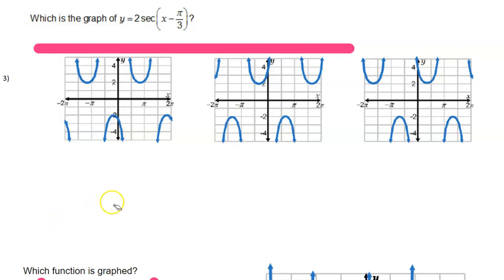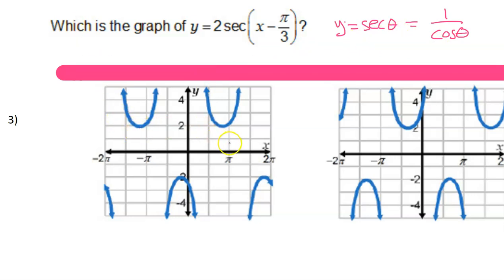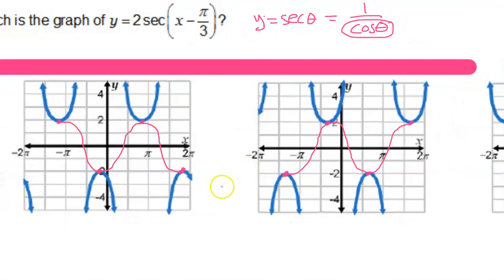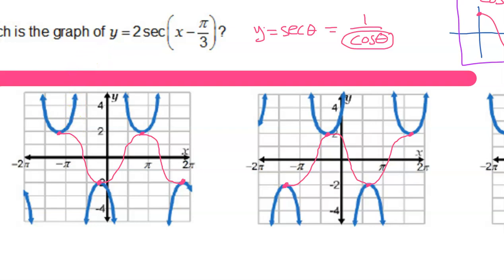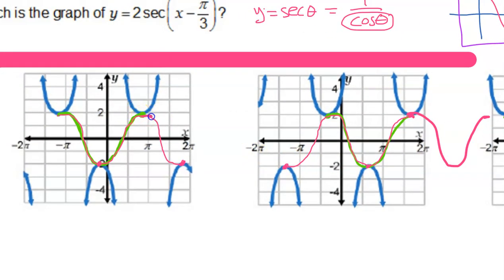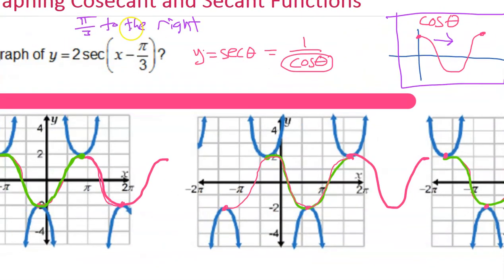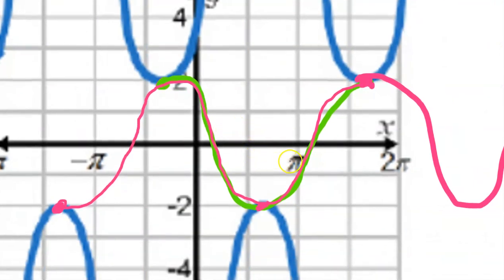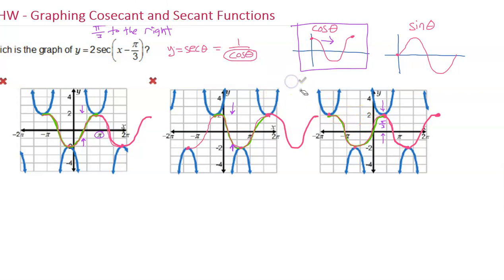Day 10 HW (03) Which is the graph of the secant function